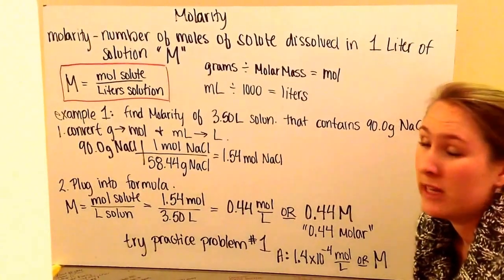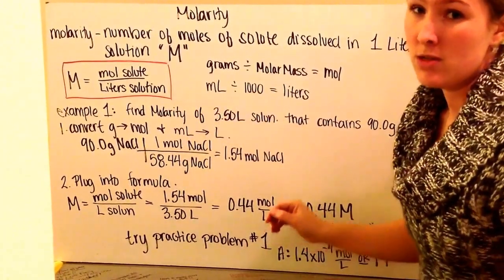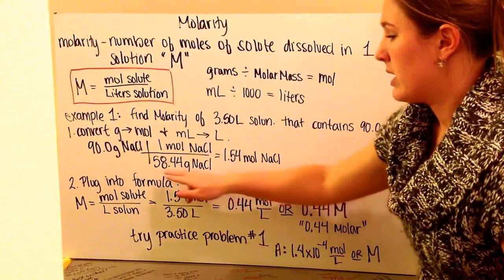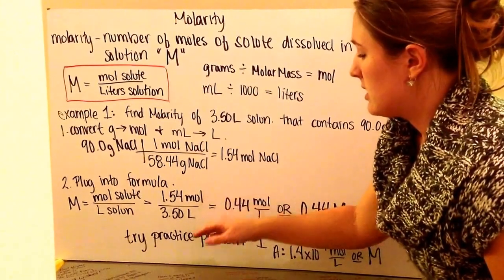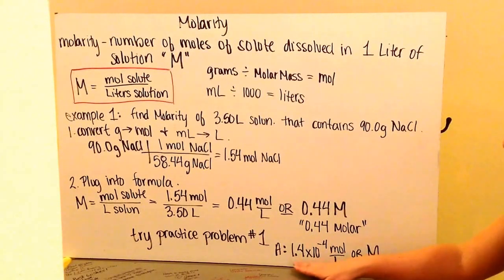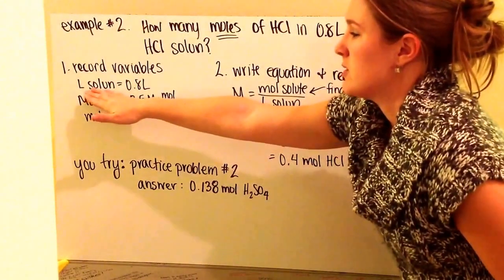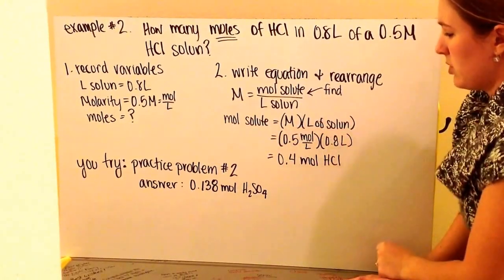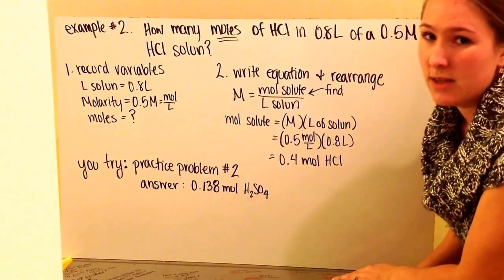Molarity of a solution